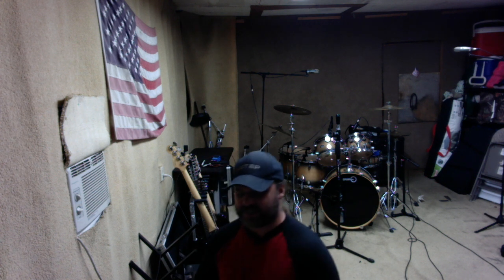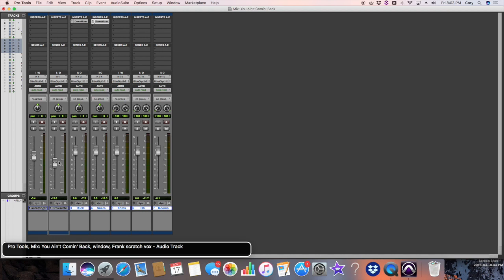condencing, organizing and committing your tracks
Learn my method for getting great sounding tracks before I mix, plus getting the added benefit of having your mix on fewer faders making it easier to manage and faster to complete. Enjoying the content? Learning something of value? If you feel a desire and can afford to support, it's greatly appreciated.